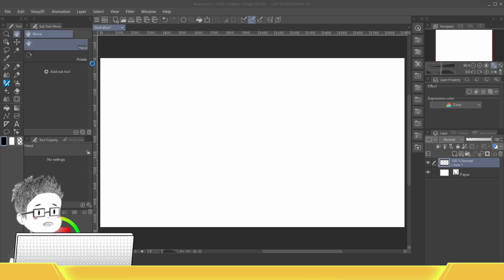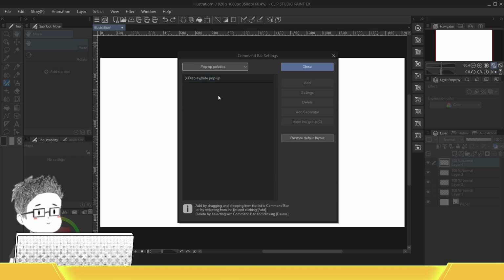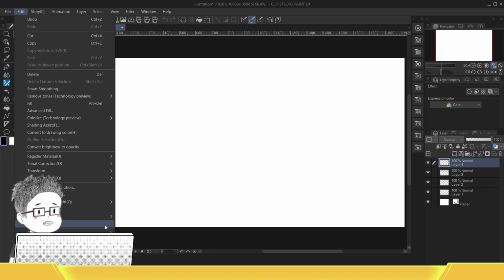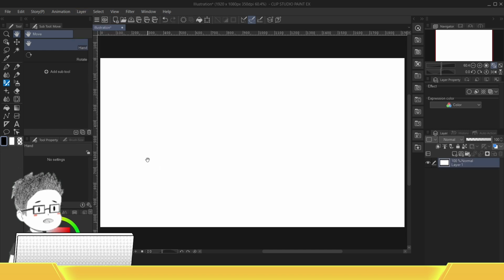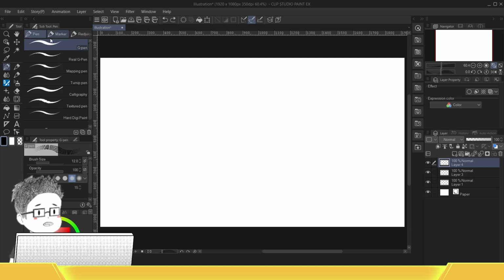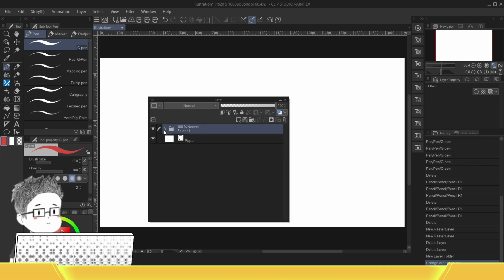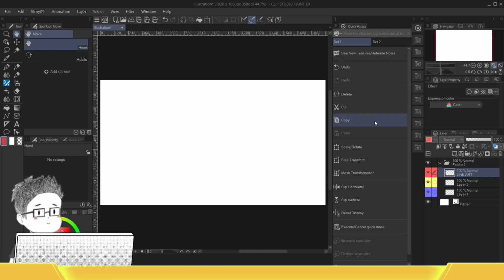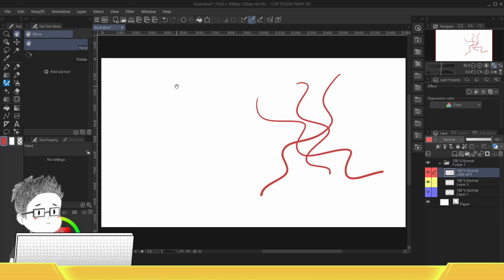Clip Studio Paint Tutorial for Absolute Beginners 2024 | Essential Tools in the UI and UX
New to Clip Studio Paint? This tutorial is perfect for absolute beginners! Learn how to navigate the UI and UX of CSP in this easy-to-follow guide. Perfect for those looking for Photoshop alternatives or wanting to learn how to animate in Clip Studio Paint.

Hi everyone and welcome to the Clip Studio Paint's complete beginner's tutorial series. I'm your host Manga Samte and today we’re going to dive deeper into the user interface and user experience of Clip Studio Paint as your main tool for making illustrations, animations, mangas, webcomics and webtoons.

Clip Studio Paint's Official YouTube channel: @CLIPSTUDIOPAINTchannel